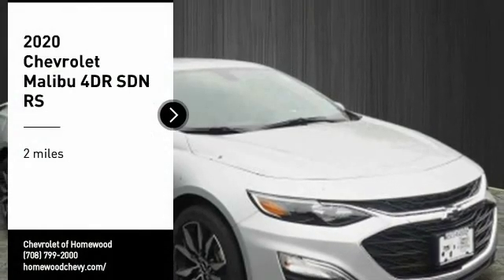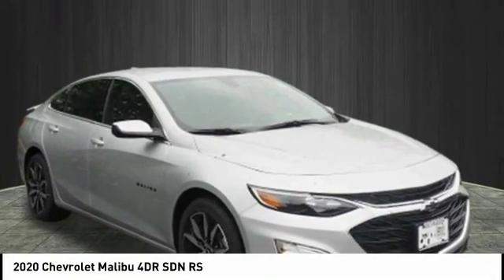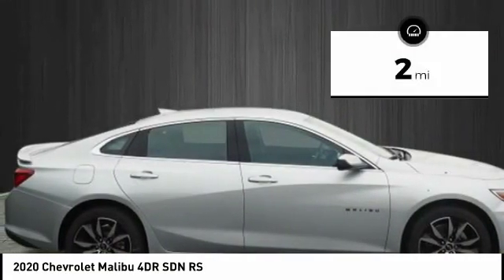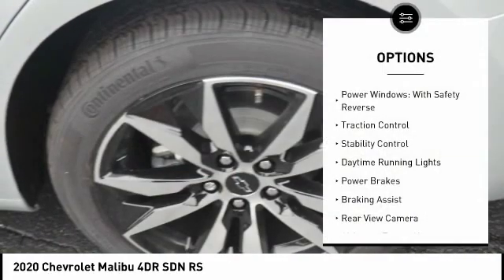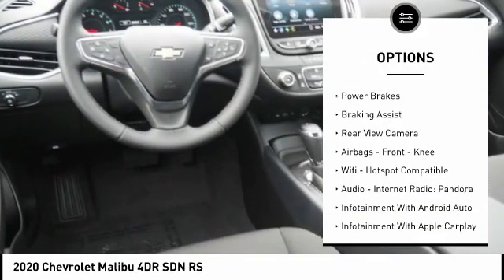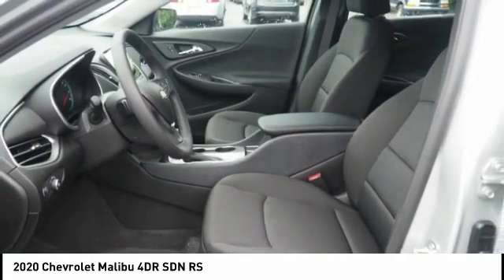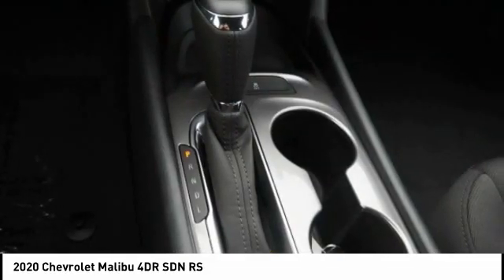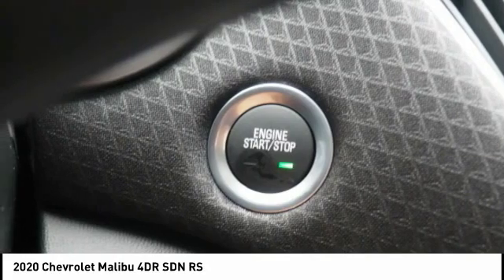2020 Chevrolet Malibu Homewood IL 20106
2020 Chevrolet Malibu 4DR SDN RS

18033 Halsted ST.

2020 Chevrolet Malibu RS Silver Ice Metallic 2020 Chevrolet Malibu RS FWD CVT 1.5L DOHC Jet Black Cloth.Recent Arrival! 29/36 City/Highway MPG Price does not include Tax, Title, License or Doc Fee. Price includes: $1,000 - Chevrolet Select Market Bonus Cash Program. Exp. 09/03/2019